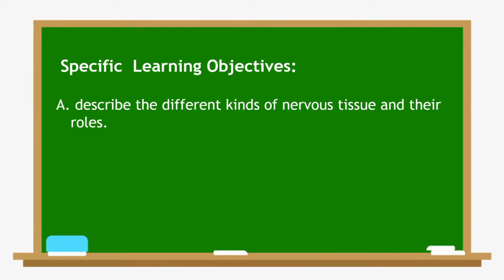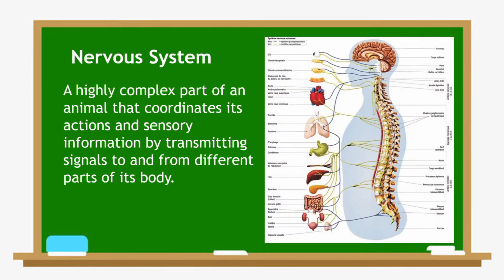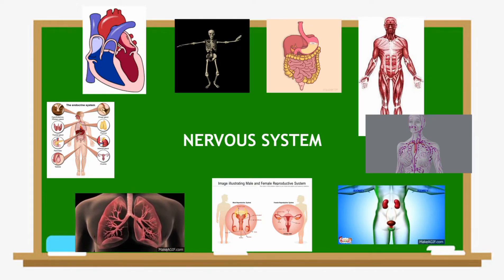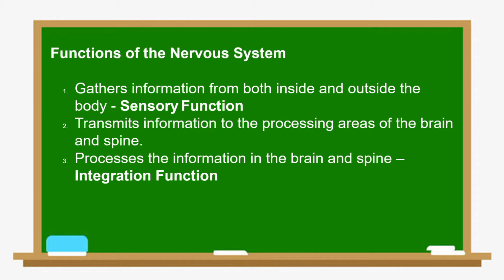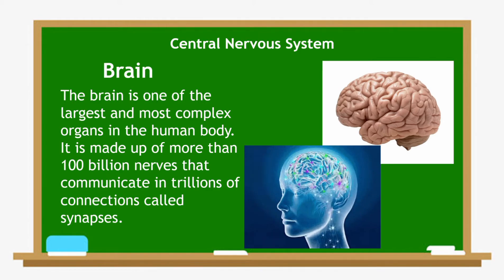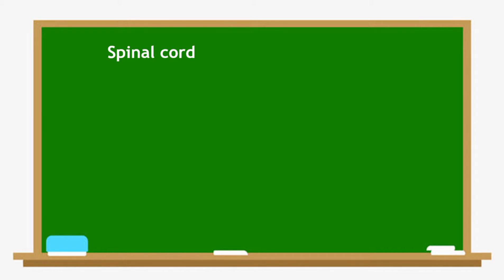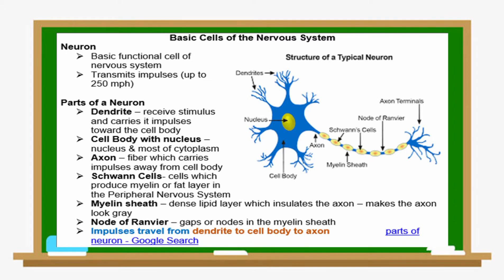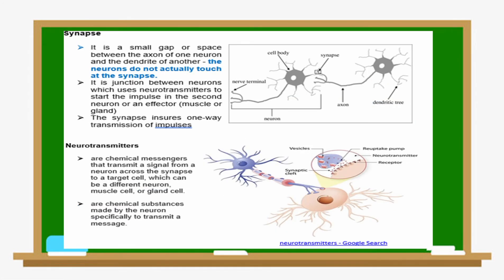Science 10 Quarter 3 Week 3 THE NERVOUS SYSTEM